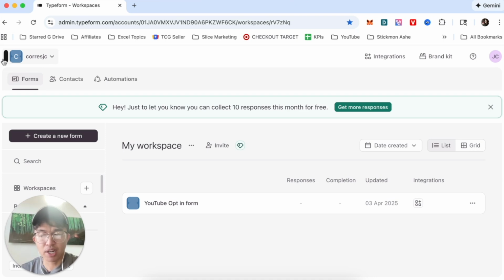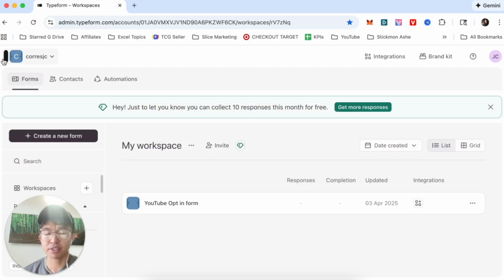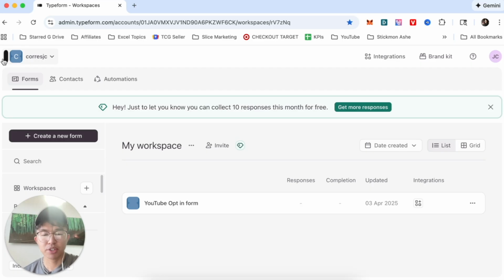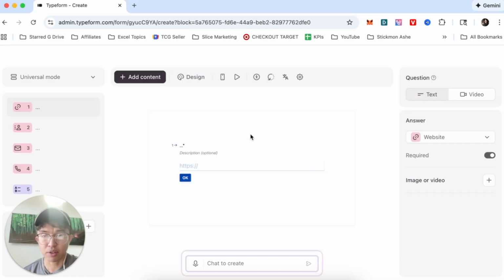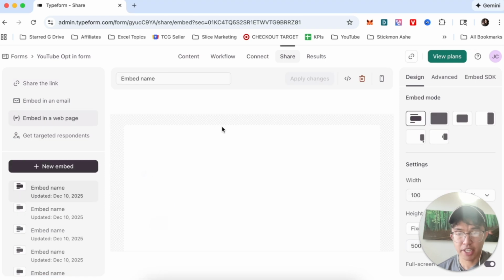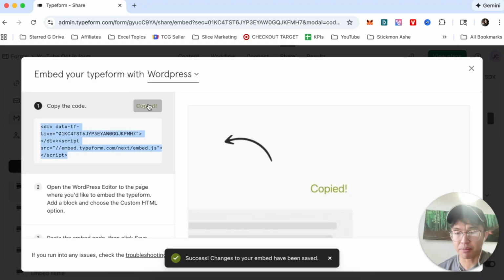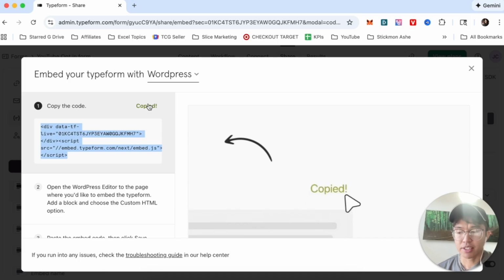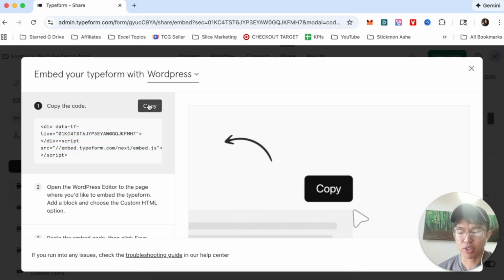How To Get Typeform Embed Code For Any Website: Quick Setup!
Want to embed your Typeform on any website? This quick guide walks you through how to generate the embed code directly from your Typeform dashboard in just a few simple steps. Learn where to find the Share or Embed option, choose the best embed style, and copy the correct code snippet. By the end, you’ll be ready to paste your Typeform into any website and start collecting responses instantly.